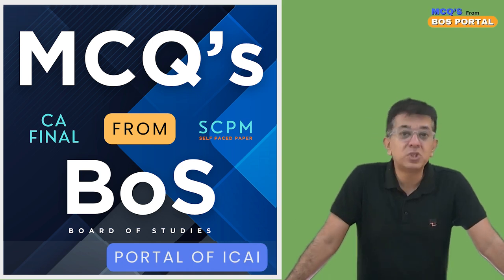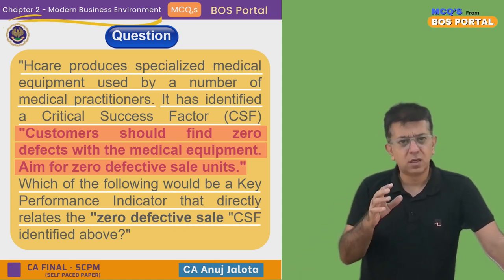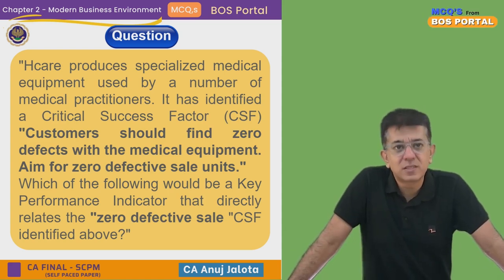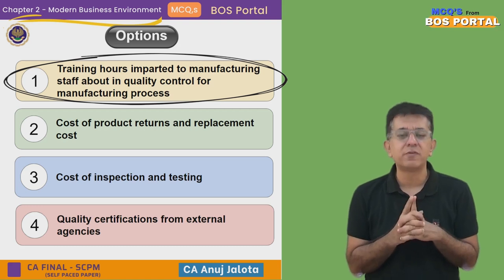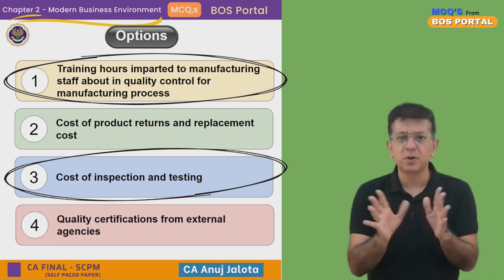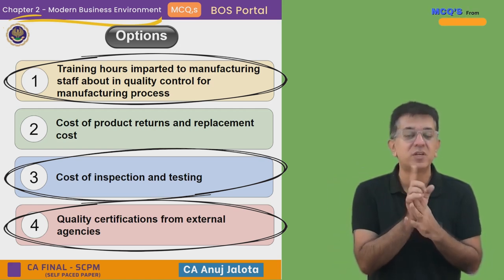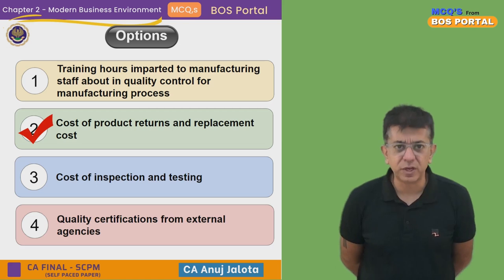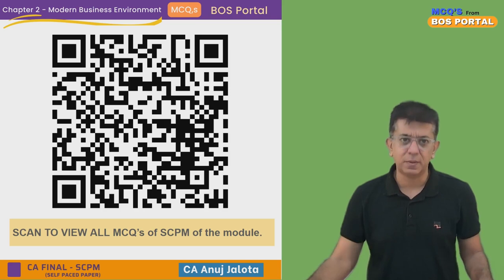BOS Portal || SCPM || Modern Business Environment || MCQ #002 || Key Performance Indicator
Chapter 2 - Modern Business Environment